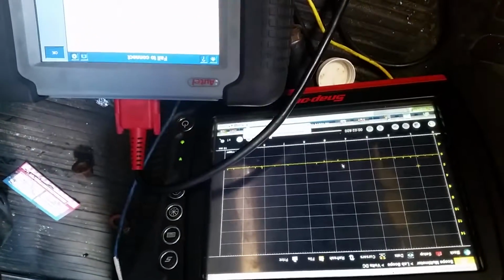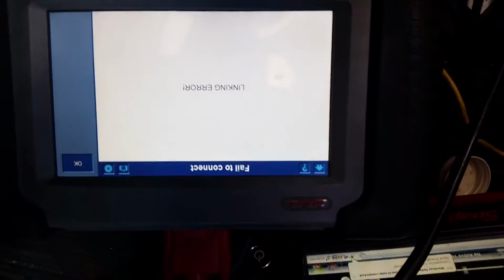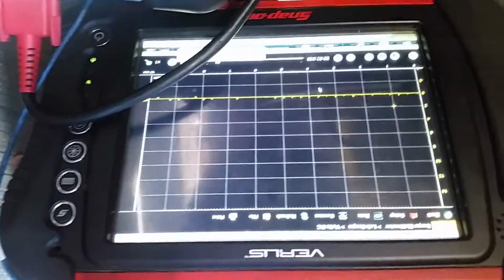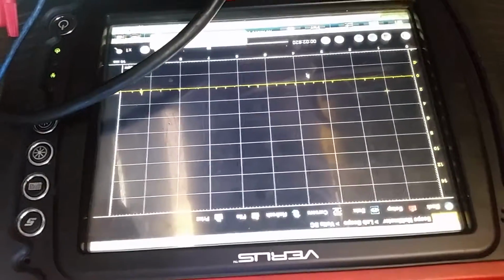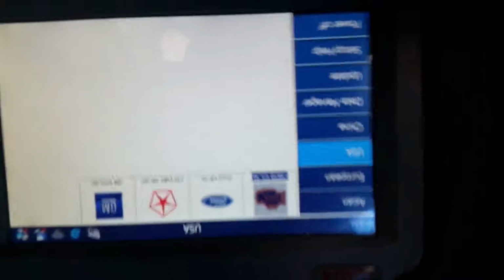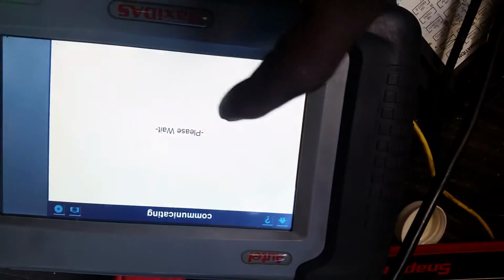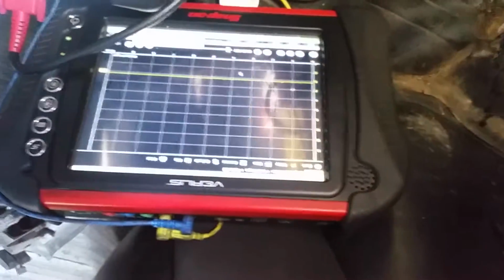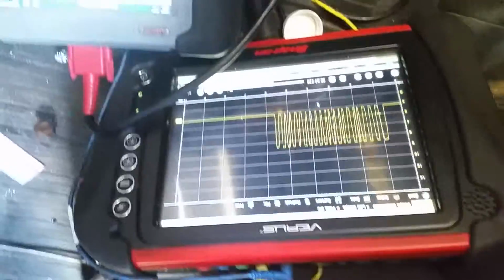Chevy CANbus problem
Chevy CANbus problem found.